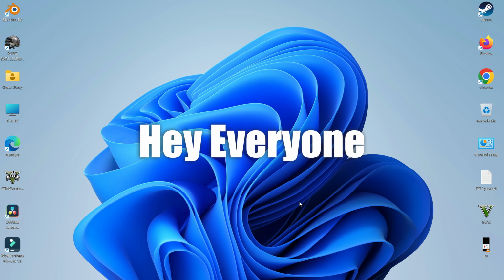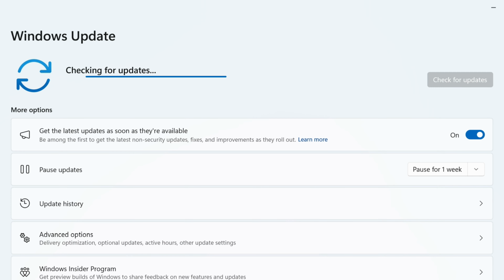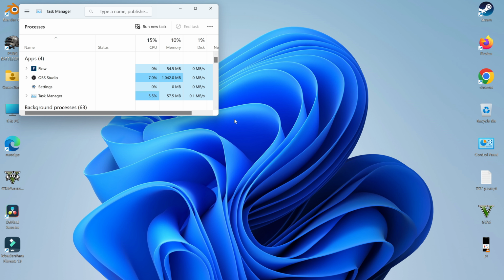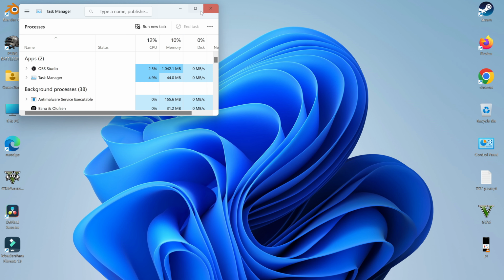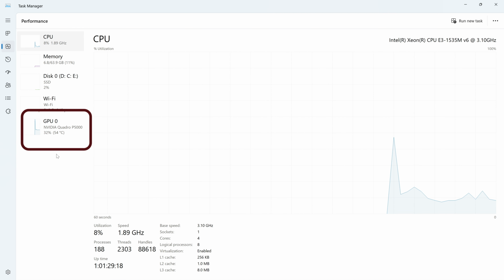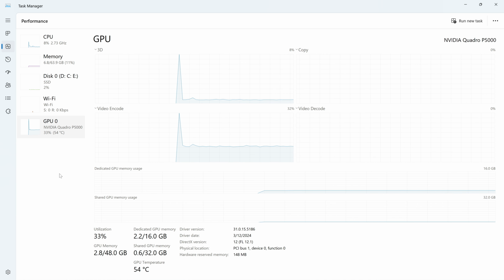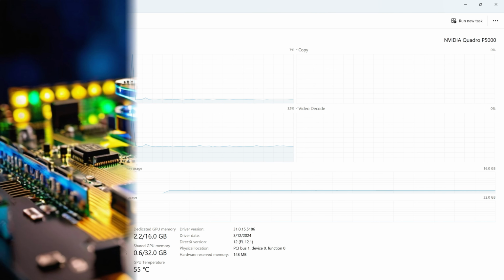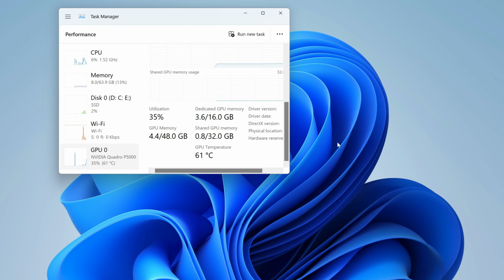Check Your GPU Temp on Windows 11 | No Downloads Needed!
Discover how to easily check your GPU temperature on Windows 11 with no external downloads required! This essential guide walks you through the process of using Windows 11's built-in features to monitor your graphics card's temperature in real-time. Whether you're a gamer pushing your PC to its limits, a professional working with intensive graphics software, or just concerned about your system's health, keeping an eye on your GPU temperature is crucial for preventing overheating and ensuring your computer runs smoothly.

In this video, we provide a simple, step-by-step tutorial on how to access these temperature readings directly within Windows 11, making it easier than ever to stay informed about your GPU's health. Learn why monitoring your GPU temperature is vital for maintaining performance, longevity, and avoiding unexpected shutdowns during critical use.

Why it's important: Overheating can lead to performance throttling, hardware damage, or even system failure. By regularly checking your GPU temperature, you can take preemptive actions to cool down your system and maintain optimal performance levels.

For more information on Windows 11 features and updates, visit the official Windows 11 Support page.